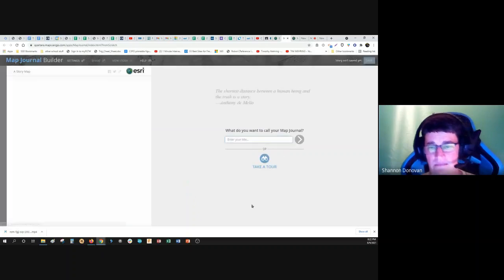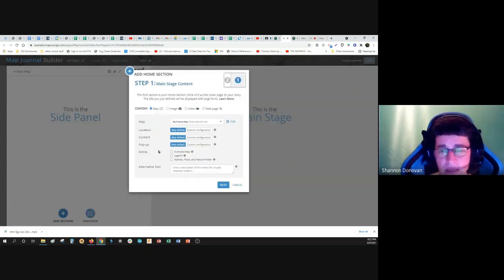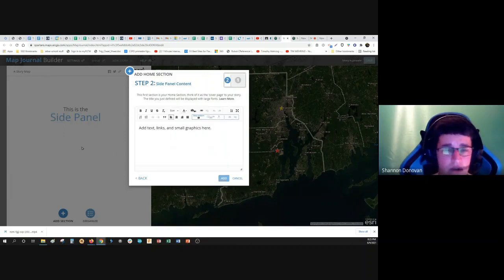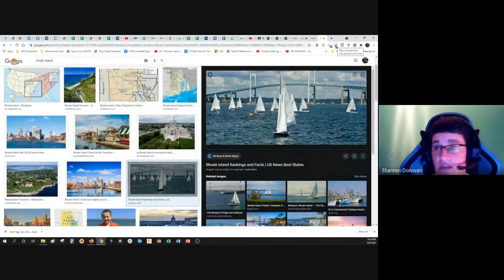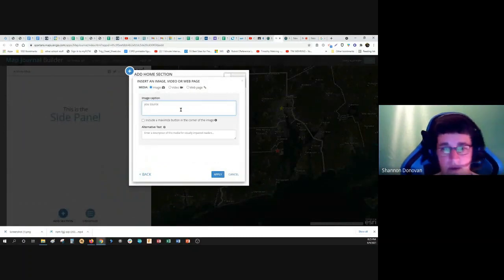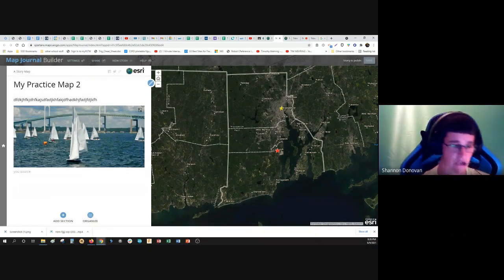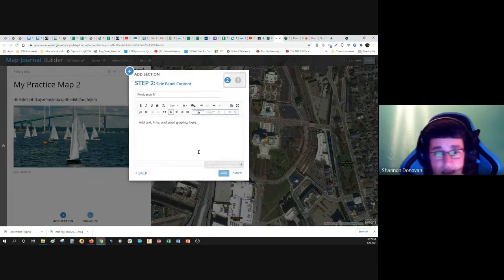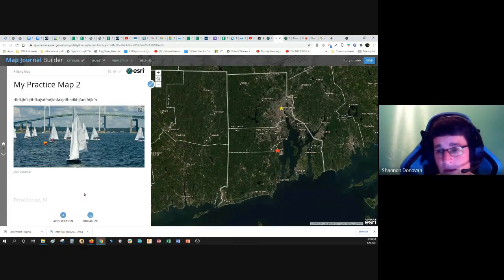Creating your first Story Map